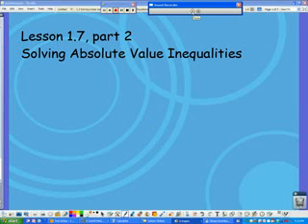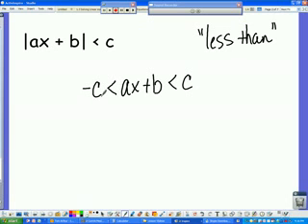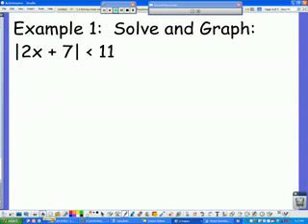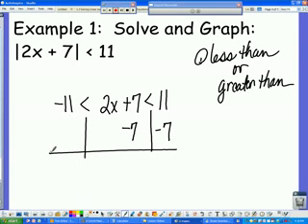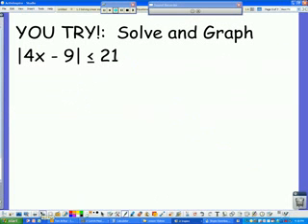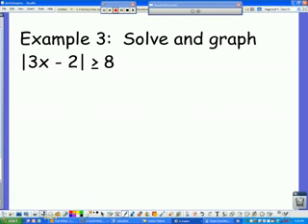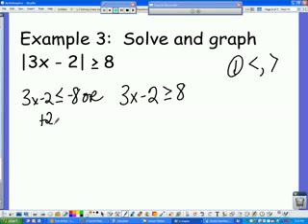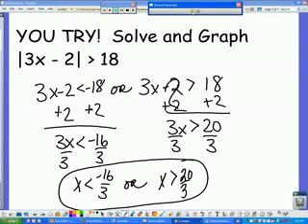Lesson 1.7.2 Solving Absolute Value Inequalities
TeacherTube User: Arthurt10